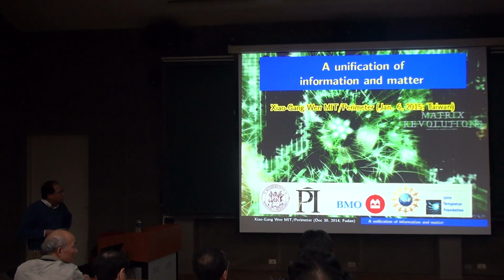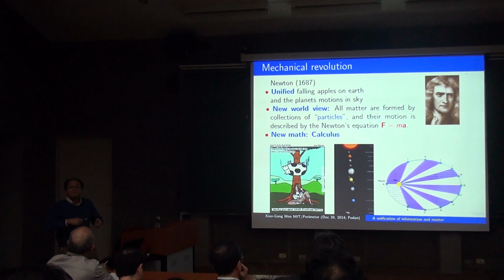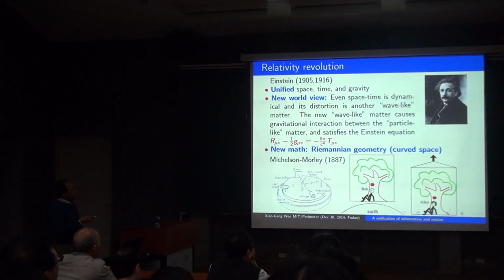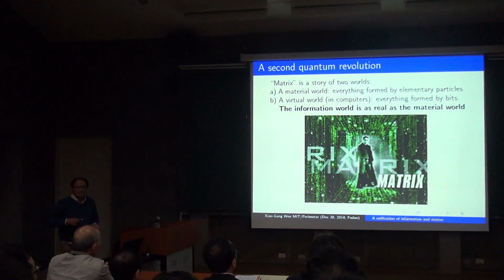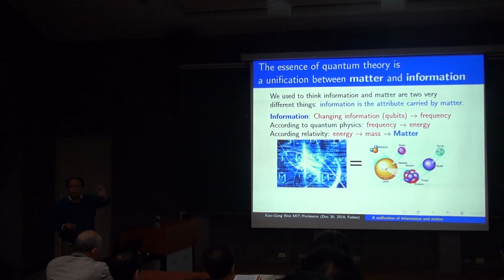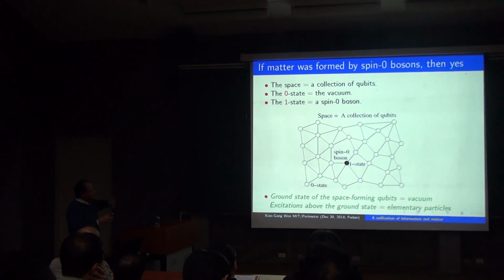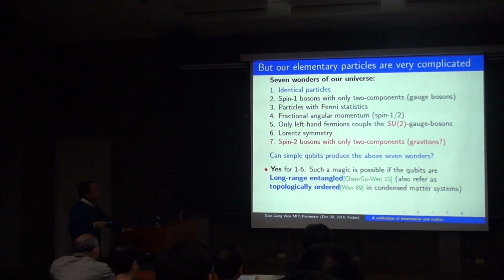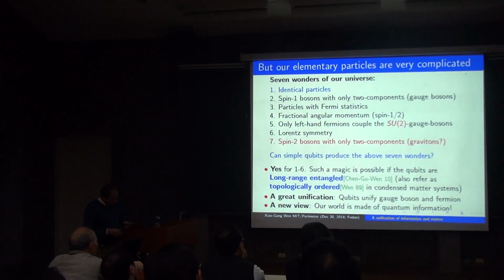Xiao-Gang Wen, A unification of matter and information -- a second quantum revolution Part I